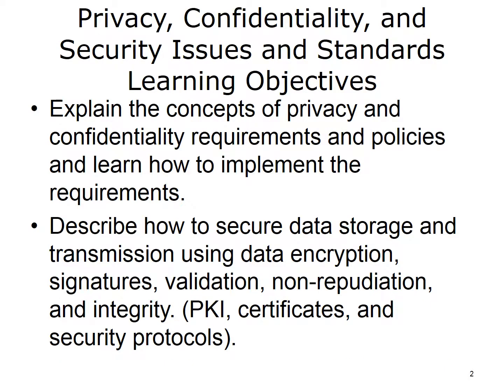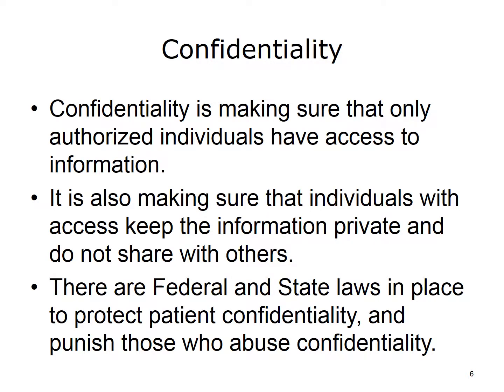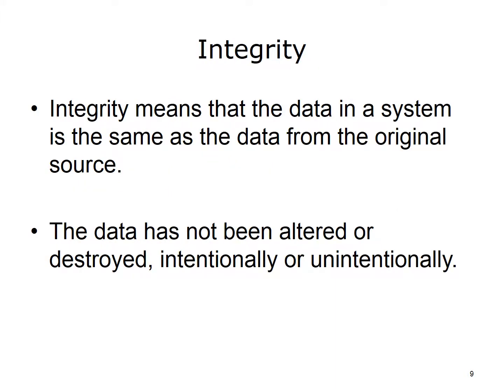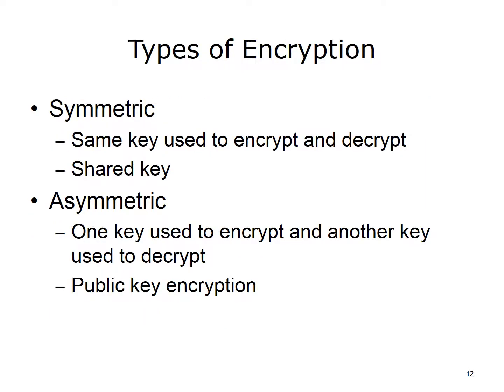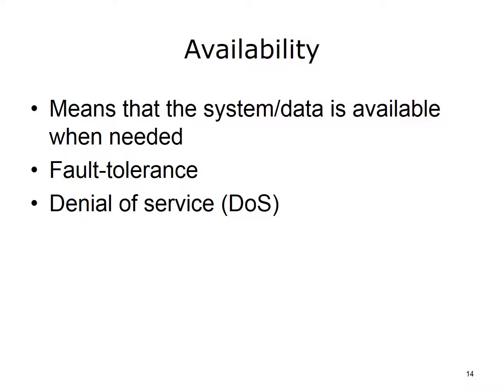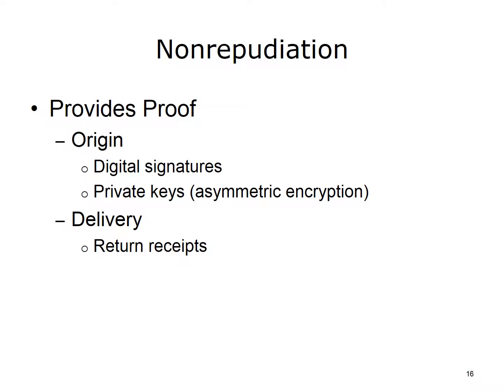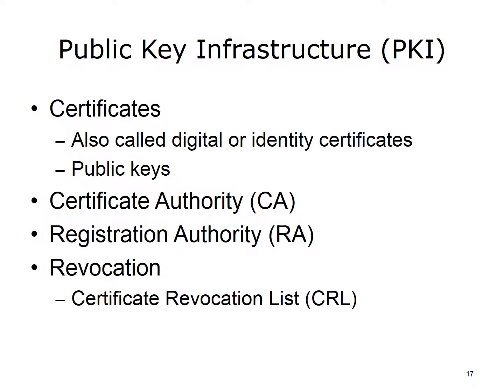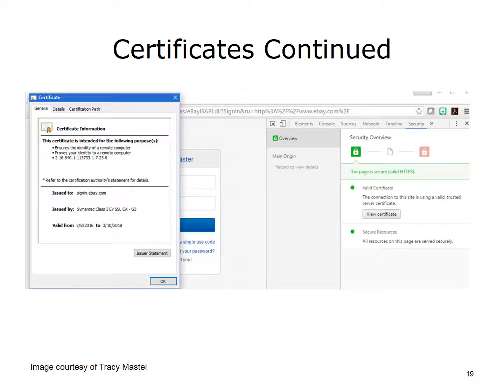ONC Component 9 Unit 9 Lecture a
UUnit 9: Privacy, Confidentiality, and Security Issues and Standards

Lecture a: Security Concepts

Description: This component, Networking and Health Information Exchange addresses what is required to accomplish networking across and among disparate organizations that have heterogeneous systems. It is an in-depth analysis of data mobility including the hardware infrastructure (wires, wireless, and devices supporting them), the ISO stack, standards, Internet protocols, federations and grids, the NHIN and other nationwide approaches.

Summary: There are five key concepts to understand when talking about information security. They are: confidentiality, integrity, availability, accountability, and nonrepudiation. Nonrepudiation provides proof that a certain action has taken place, or that something or someone is what it claims to be. Accountability is the process of holding a person or entity responsible for his actions. In order to have accountability, a system must identify users and maintain an audit trail of actions. The Health Insurance Portability and Accountability Act (HIPAA) gives you rights over your health information, and sets rules and limits on who can look at, and receive, your health information. The rules apply to all forms of individuals' protected health information: whether electronic, written, or oral.